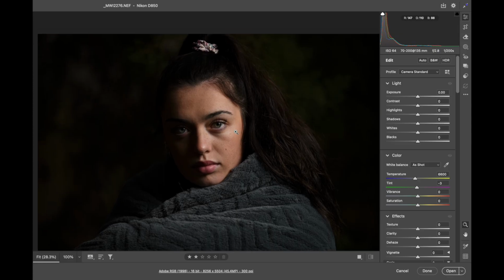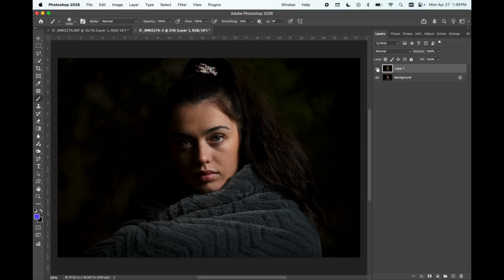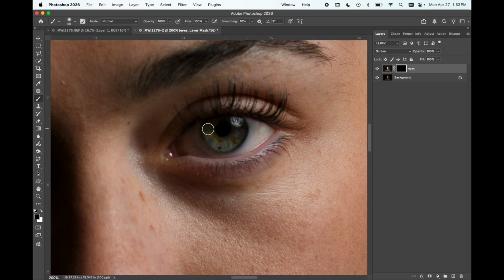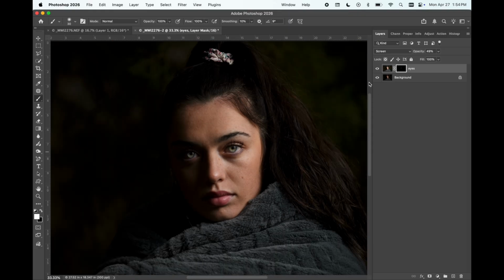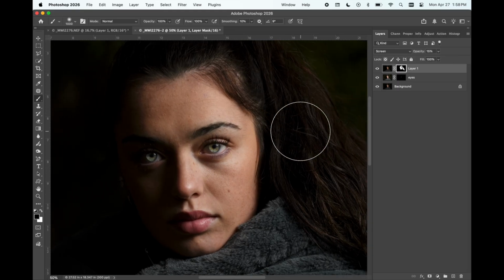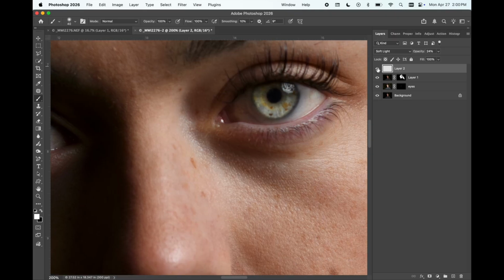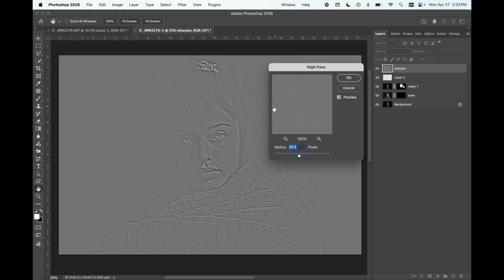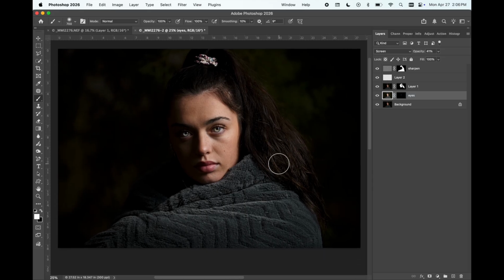Photograph like a pro using Midwest Imagery's amazingly easy Essentials of Photography!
See how simple post processing tricks can make your images pop!